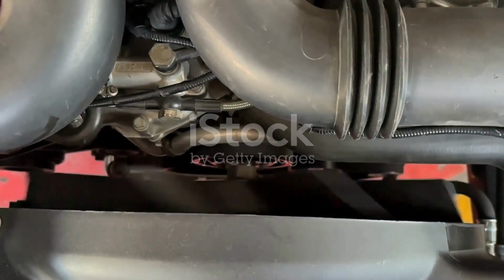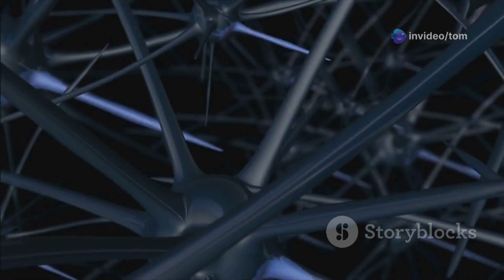INTRODUCTION TO THE BASICS OF ANATOMY & PHYSIOLOGY SIMPLY EXPLAINED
This video takes you through the introductions to the basics of Anatomy and Physiology